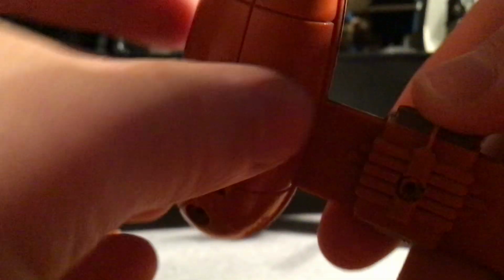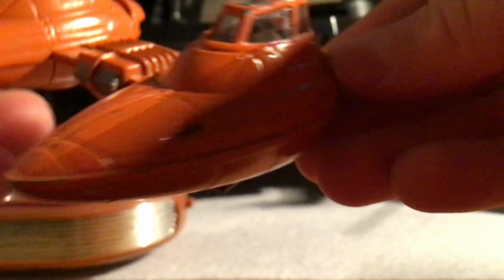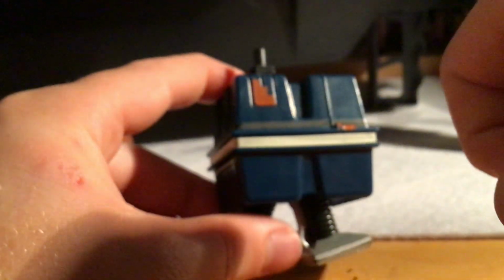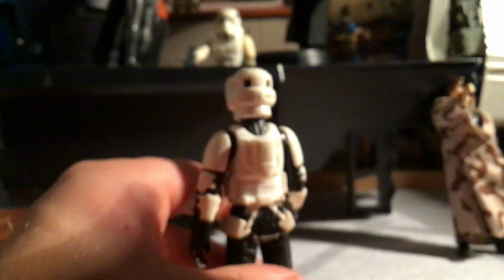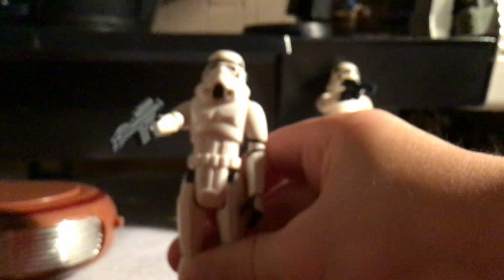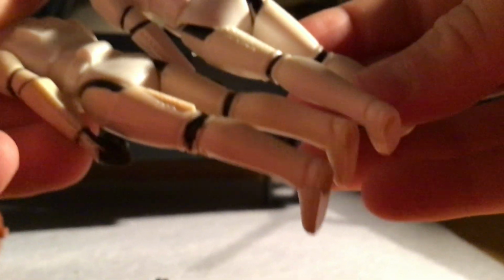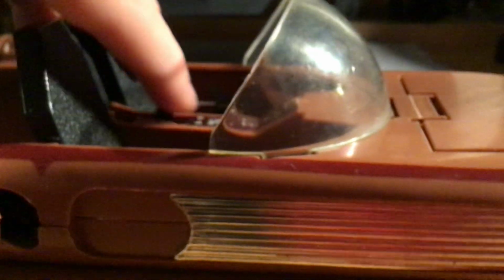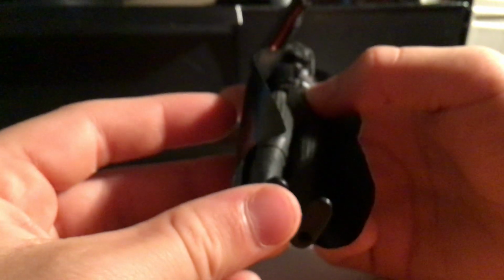New vintage Star Wars toys added to the YOUR OLD TOYS archive!